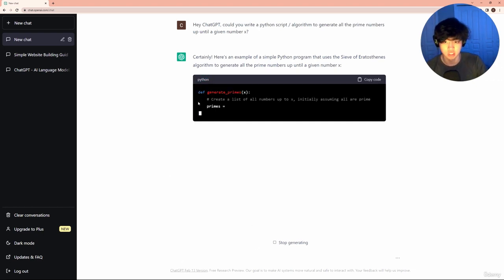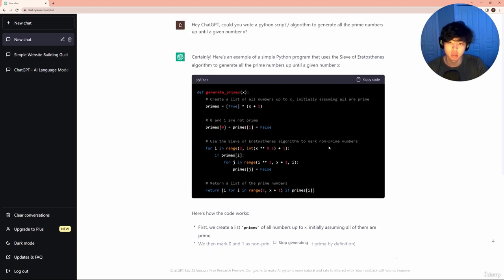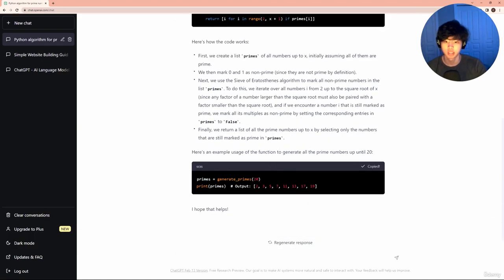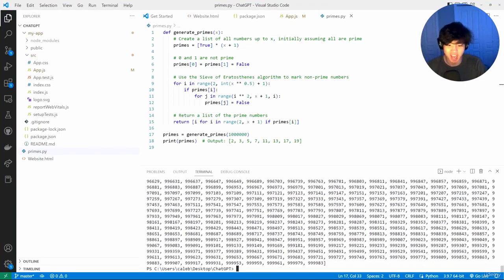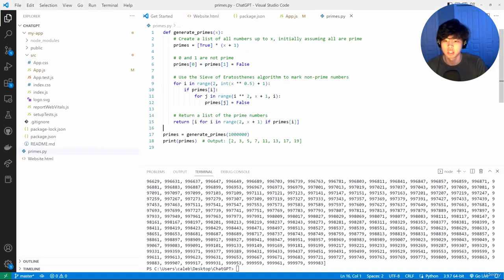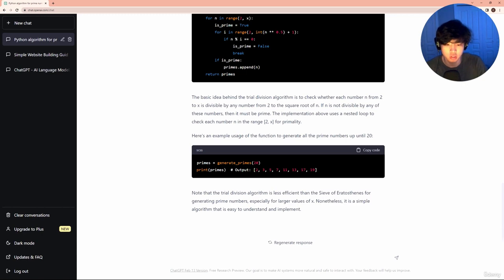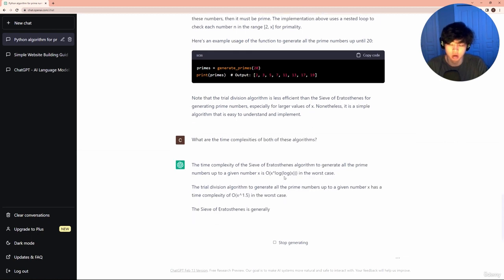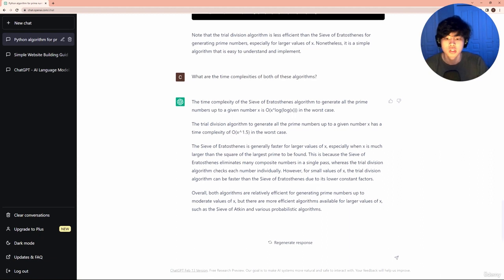Algorithms: Part 1 | ChatGPT Coding | ChatGPT Complete Guide: Learn Midjourney, ChatGPT 4 & More